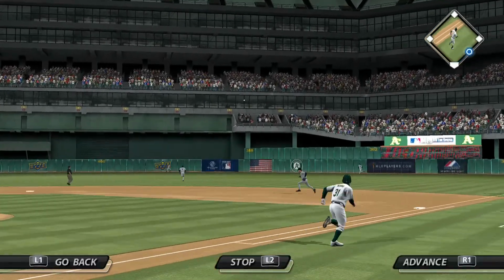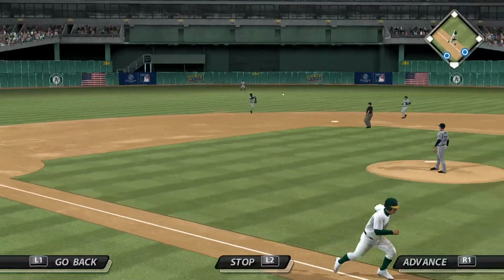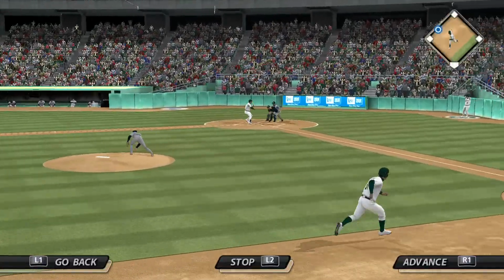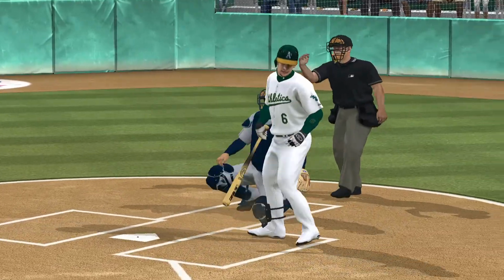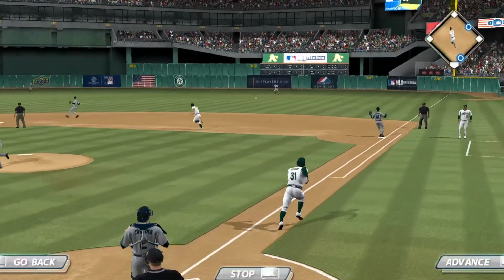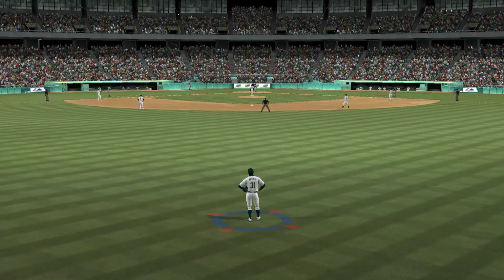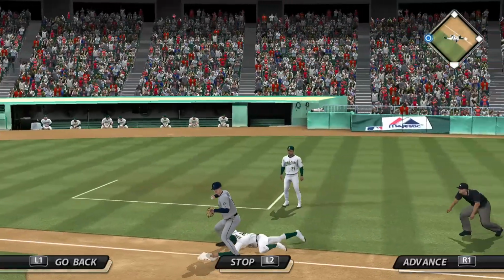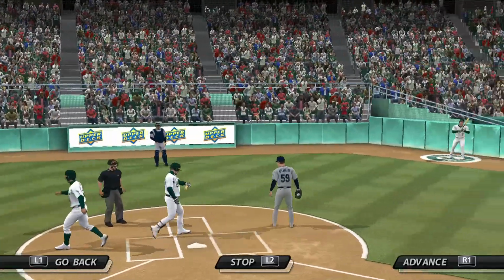MLB 08 The Show Road To The Show part 202 rpcs3